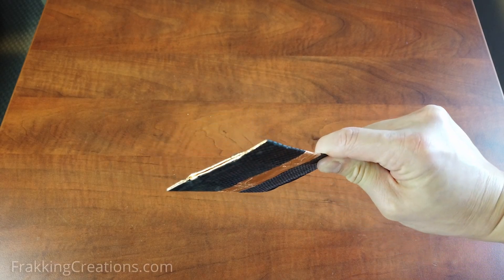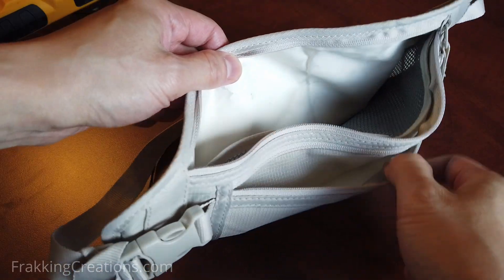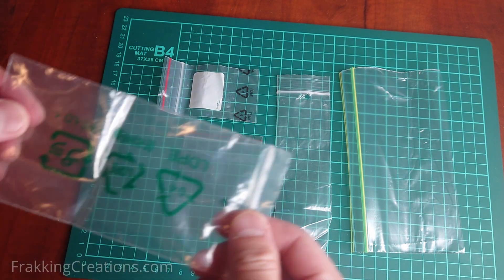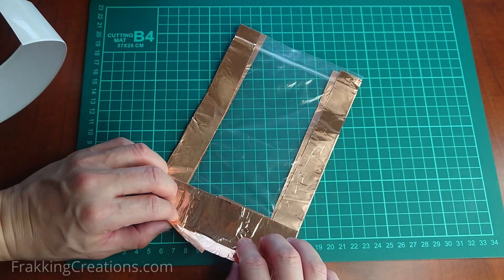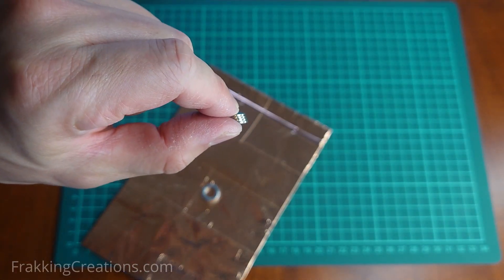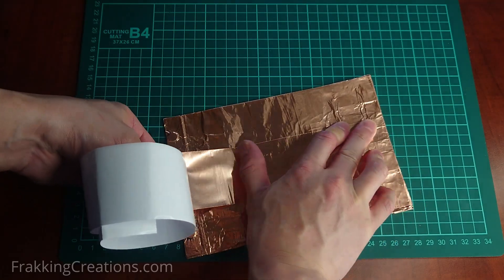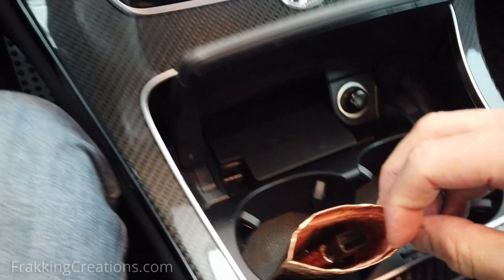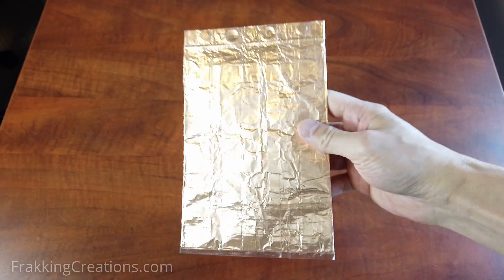Make & Test DIY Faraday bag for key FOB, RFID card, Passport - STOP Keyless car theft & more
How to make a faraday bag, RFID blocking bag, NFC blocking bag, EMF blocking bag, RF shielded bag.
In this video learn to make a DIY faraday bag for your car key FOBs, RFID cards, NFC cards, electronics and electronic Passports that you can use when you are traveling or are out and about.  Protect your data and vehicles from theft through RFID readers, NFC readers, Relay Attack devices and more.

Relay attack methods are used in keyless car thefts nowadays outside people’s homes and are also possible when they are out and about.  There are proofs of concepts for relay attacks on credit cards too so it’s important to protect your cards and vehicle key FOBs from wireless access without your knowledge.  Find links to these demo videos further below.

When you go out, protect yourself by putting your key FOBs, RFID cards and passports in a Faraday bag like the one we make in the video.  Similar to faraday cages, these faraday bags block radio frequency signals from entering or escaping the bag.
Unique to our faraday bag is the magnetic close lip to help shield the opening from RF leaks.  See how this is done and how we tested our faraday bag in the video.

If you need to, you can also make one to fit your smartphones and laptops too… just like the one I demo for my smartphone.

NOTE:
The copper shielding tape can be sharp so be careful not to cut yourself with it.  Use clear packing tape as a protective layer over your bag.  Make sure a little tape wraps over the lip of the opening of the bag on both sides (but don't cover the whole magnet on the inside lip).  This will help prevent sharp edges on the lip of the opening.

Find links to the items used for the DIY and the apps used for testing, further below.

Faraday bag (also known as):  RFID bag, RFID blocking bag, RF shielded bag, NFC blocking bag, EMF proof bag, emp proof bag, DIY key fob signal blocker

Click & skip to the chapter to watch:
  00:00 - Intro: DIY Faraday bag / How to make a Faraday bag at home
  01:23 - What bag to use?
  01:52 - Applying the shielding
  02:58 - Making the magnetic shielded opening
  04:30 - Faraday bag test
  05:41 - Protective cover
  06:00 - You might like

Ready made Faraday bags:
Quality faraday bag for key FOBs
Transparent faraday bag
Faraday Phone Sleeve

Parts for DIY:
RF Shielding Copper tape
RF Shielding Faraday tape
RF Shielding Faraday fabric

Rare earth magnets (8x1 mm)
Rare earth magnets (10x1 mm)
Rare earth magnets (12x1 mm)

Carbon fiber wrap
Clear packing tape

Soundtrack:
Quincas Moreira - Caribetron

K14251120, K10251120, K09250929, N08250711, N08250426, N17250209, N09241117, N08241010, N09240806